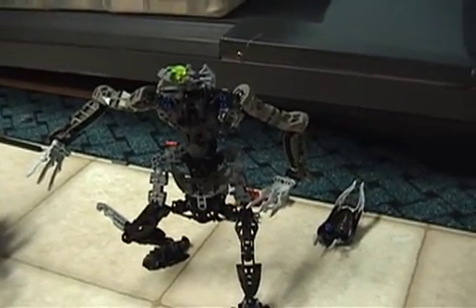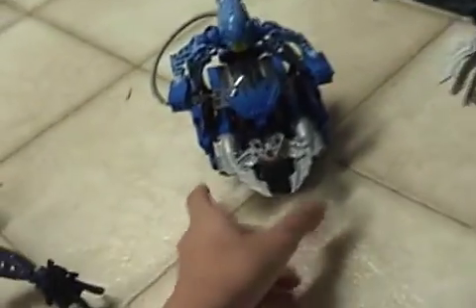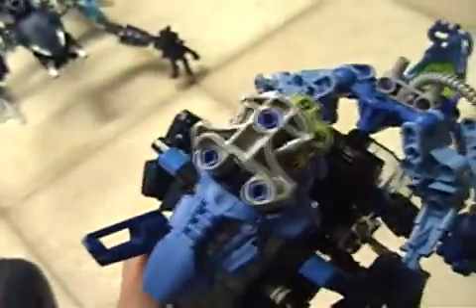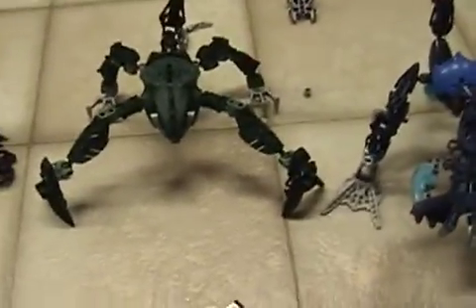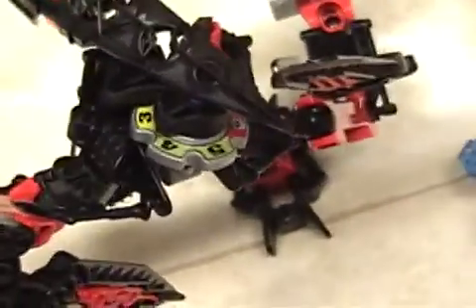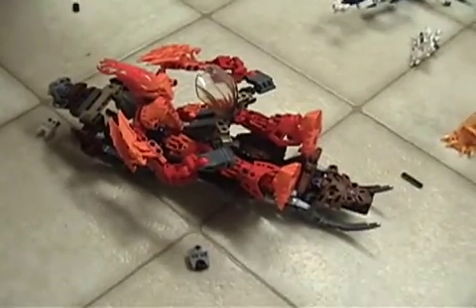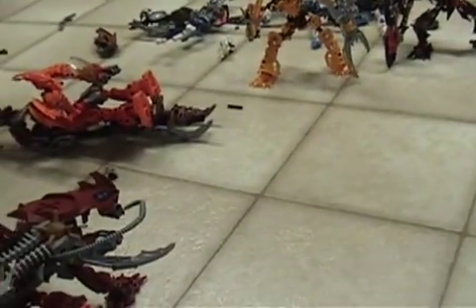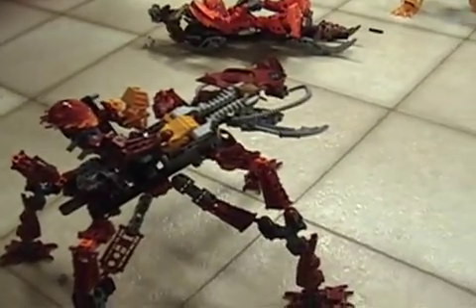Bionicle Mocs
A video I made a while ago.
Yes, I am making a movie. I'll post a voicing vid later.